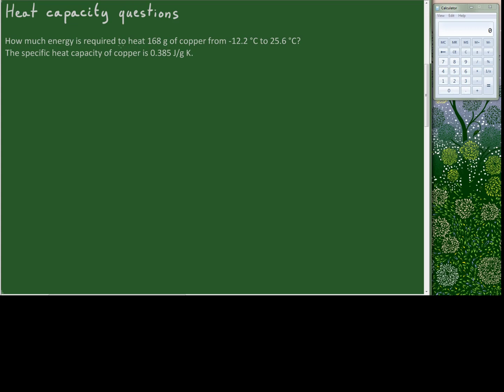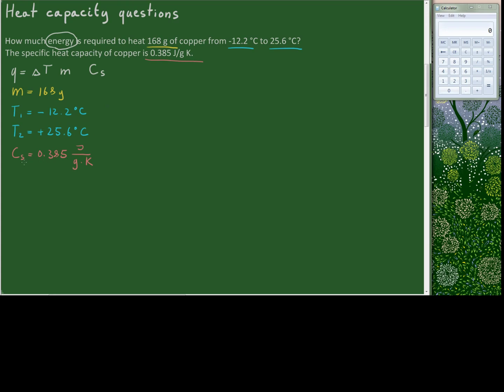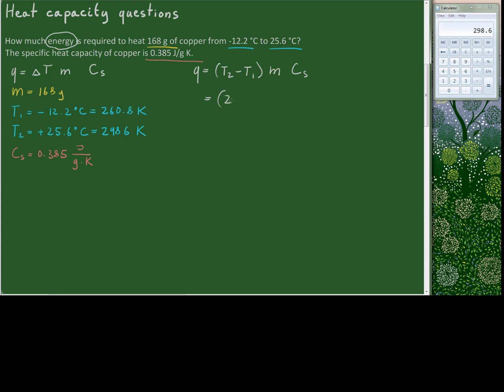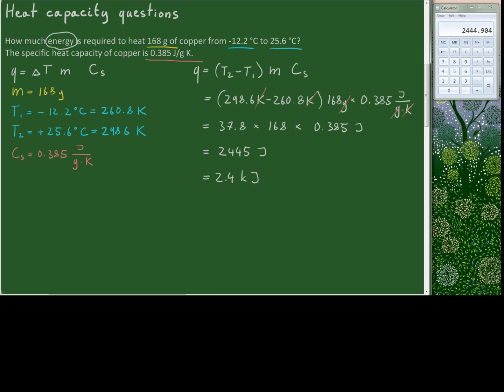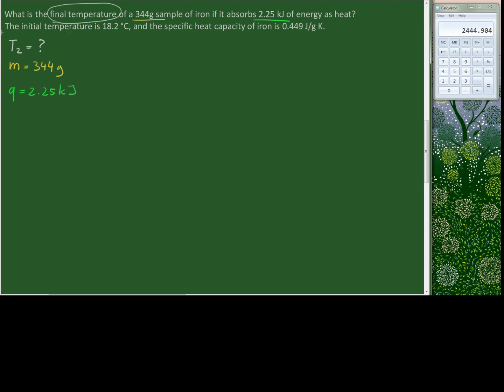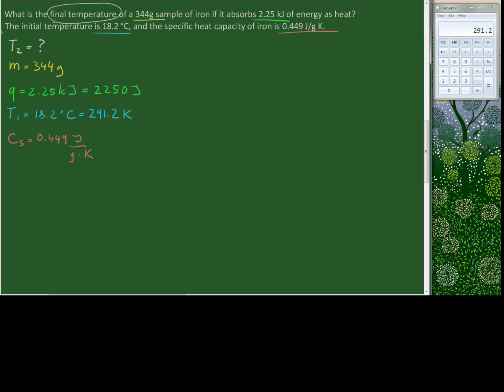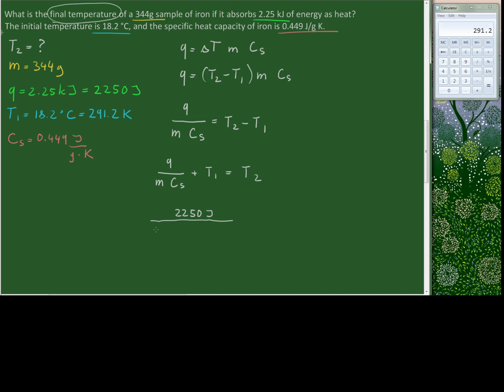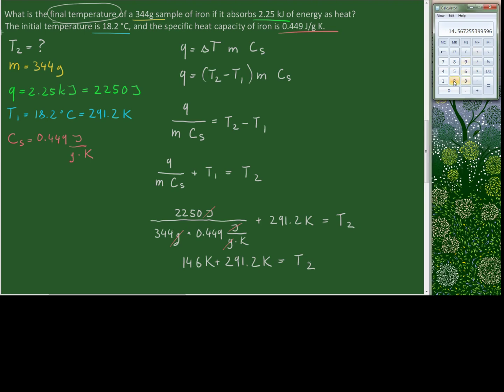Specific Heat Capacity Questions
This is a worked example of specific heat capacity questions.